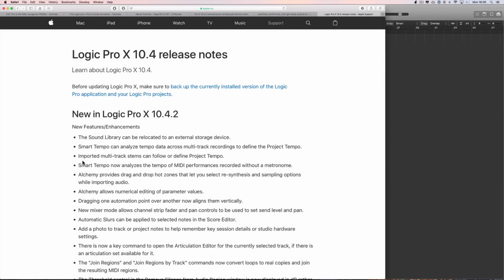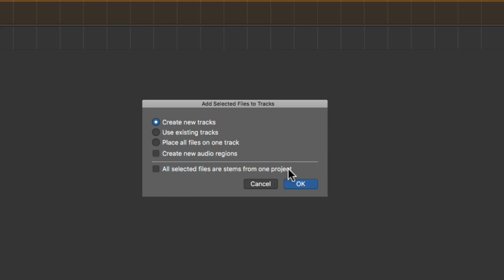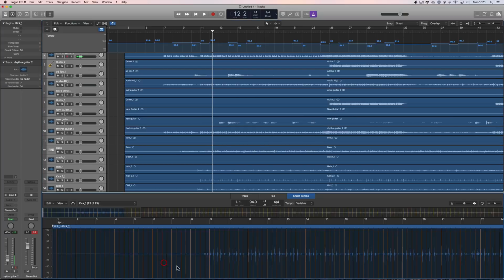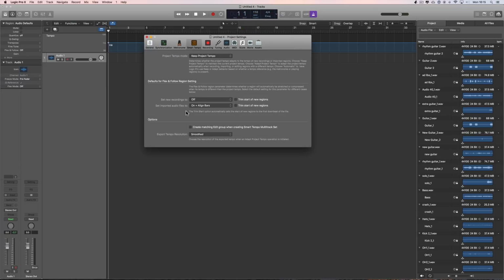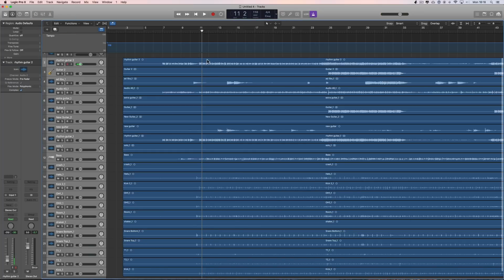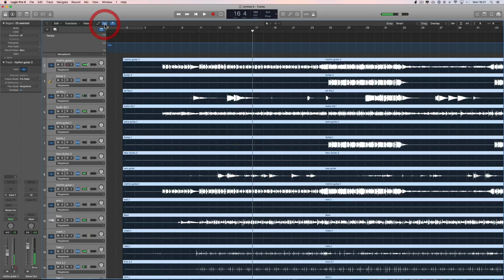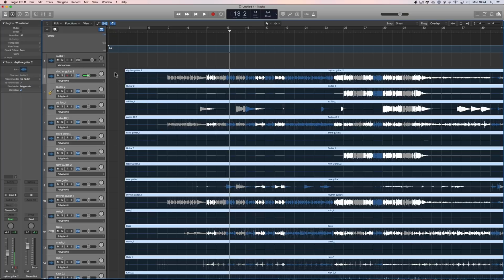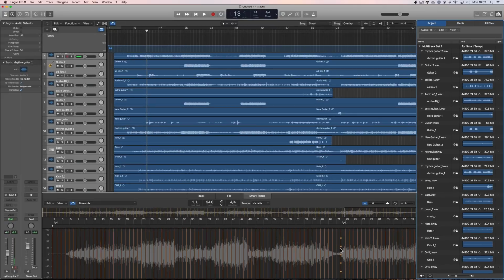Logic Pro X 10.4.2 Review/Tutorial (5) Imported multi-track stems can follow or define Project Tempo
Imported multi-track stems can follow or define Project Tempo. Great feature which uses the new Multiple-stem analysis on the fly to set the Project Tempo from the stems or it can set the Stems to follow Project Tempo. A Godsend if you work regularly on Stem mixing.